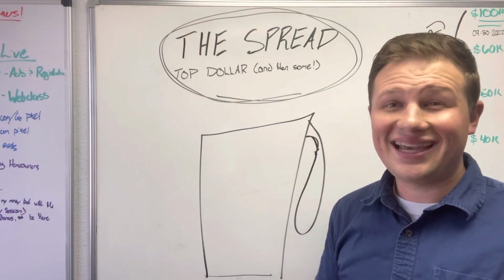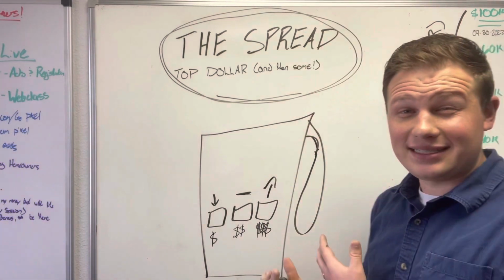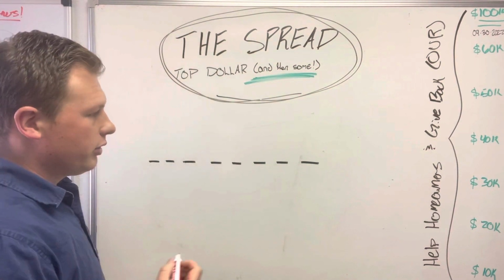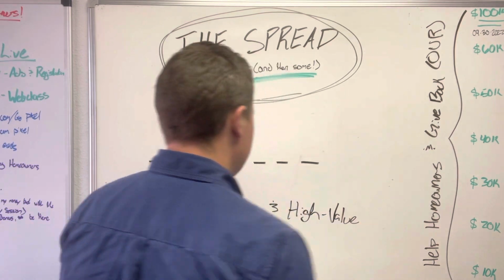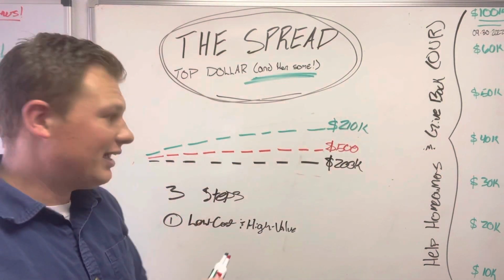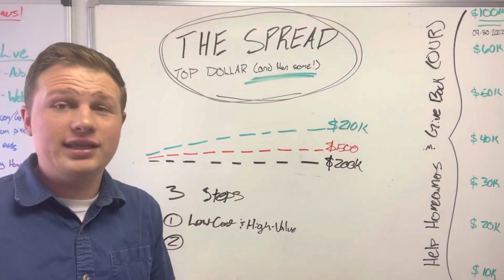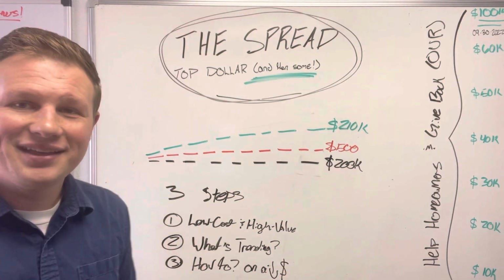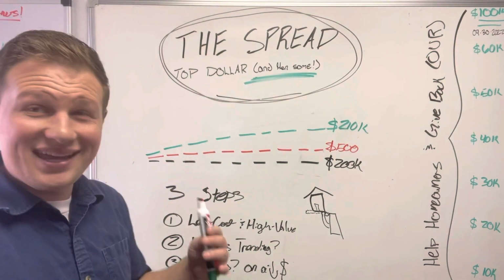How To Get TOP DOLLAR When You Sell Your Home: “Increasing the Spread”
In this video, we talk about how to get absolute top dollar out of your home sale! We dive deep into real estate investing principles on how you can “increase the spread” by implementing low-cost high-value home upgrades. Doing this will allow you to increase the perceived value of your home on a shoestring budget.

For more information on how you can do this for your home sale, go to myhomeoption.com and discover the perfect home sale process!￼

MyHomeOption.com

The Perfect Home Sale